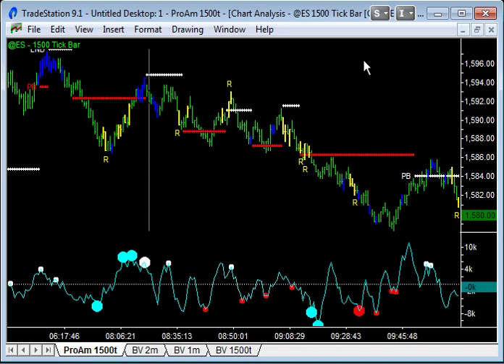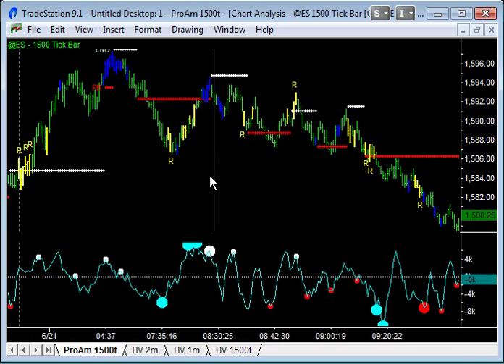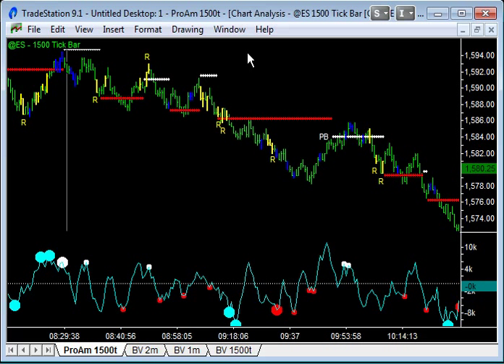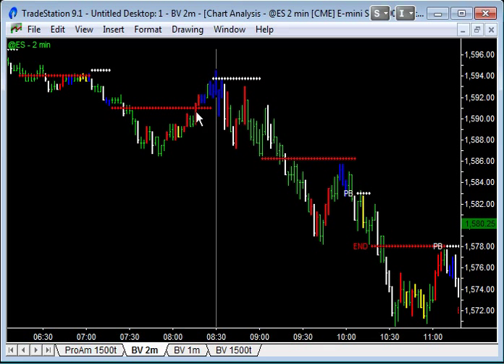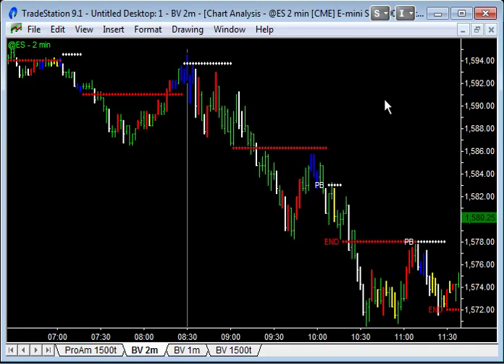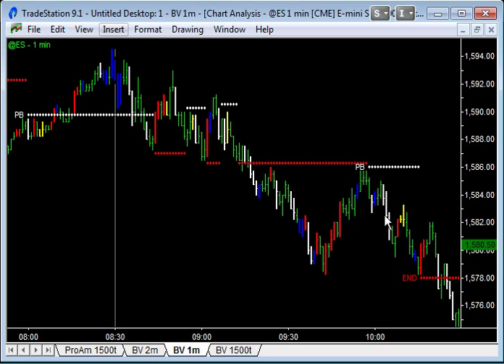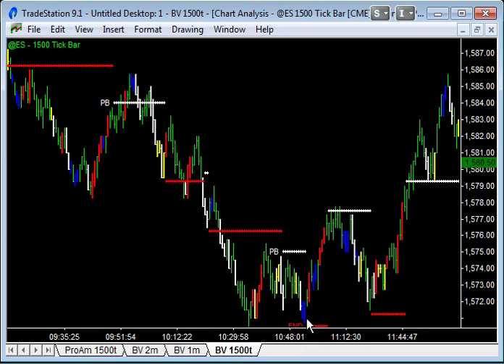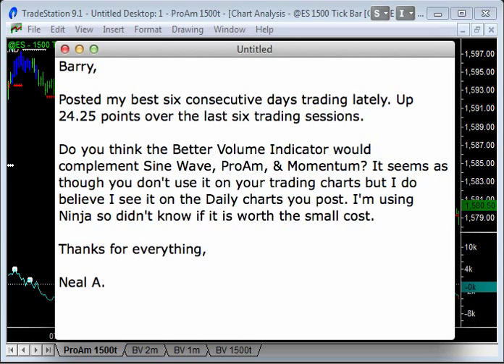Volume Indicators Compared: Better Volume vs Better Pro Am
This video compares two Volume Indicators from Emini-Watch.com - Better Volume and Better Pro Am. The Better Volume indicator has open code and has been discussed (and improved) on numerous trading forums for years. Better Pro Am is a new approach to Volume Indicators and uses a proprietary algorithm to identify Professional and Amateur trading activity (hence the name, Pro Am). The video shows Friday's Emini trade with the two indicators side-by-side. My preference is for Better Pro Am - simpler, cleaner.